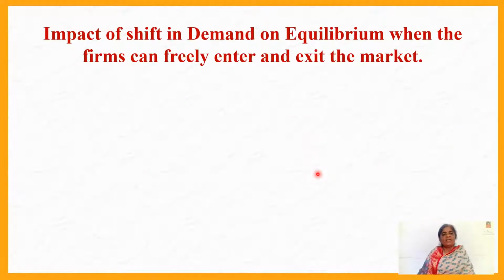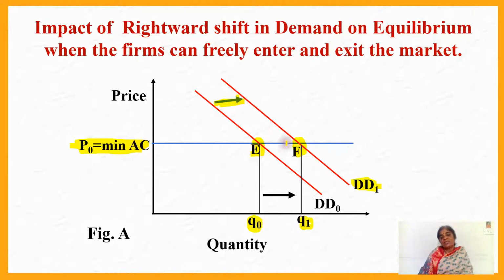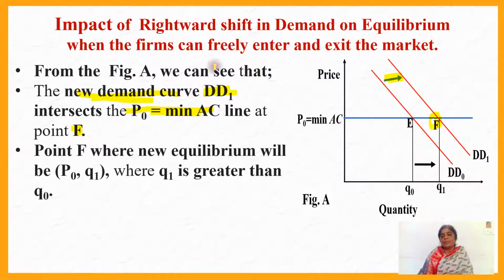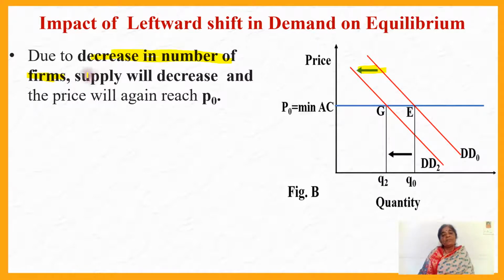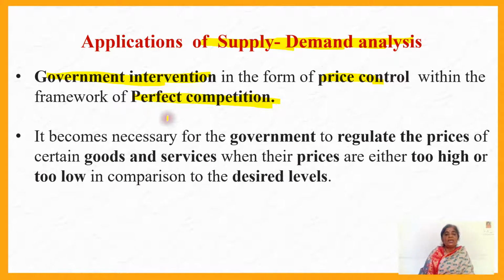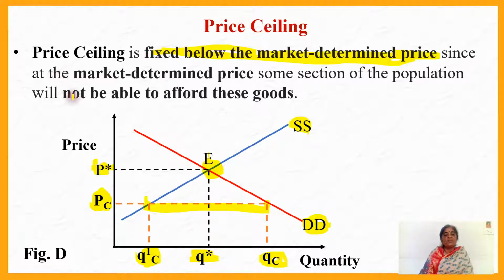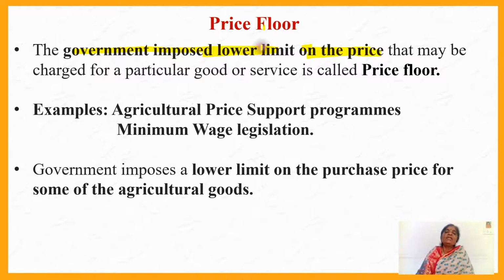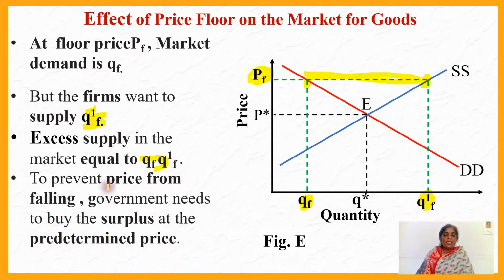MARKET EQUILIBRIUM - Shift in Demand with Free Entry & Exit, Price ceiling & Price floor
Shift in Demand with  Free Entry & Exit - Rightward shift of  Demand curve  & Leftward shift of Demand curve.
 Price Ceiling & Price Floor